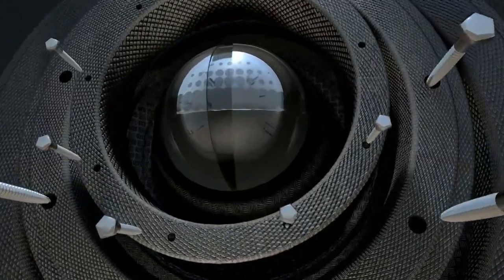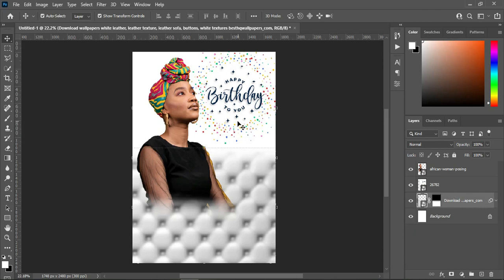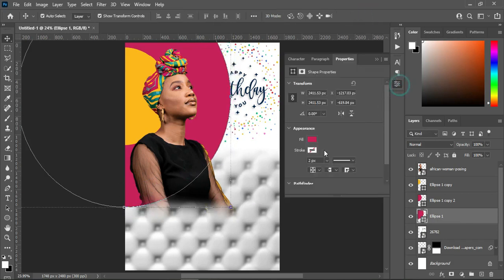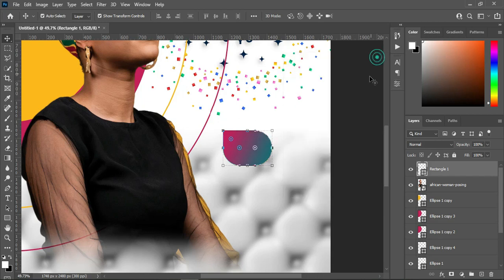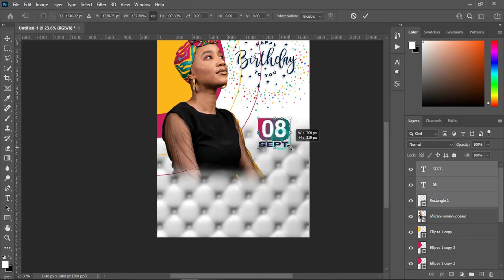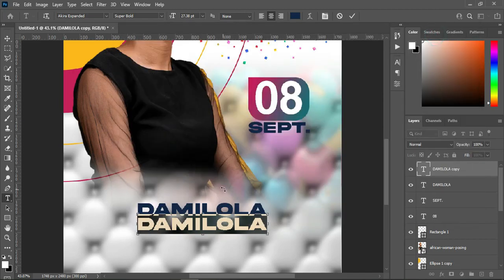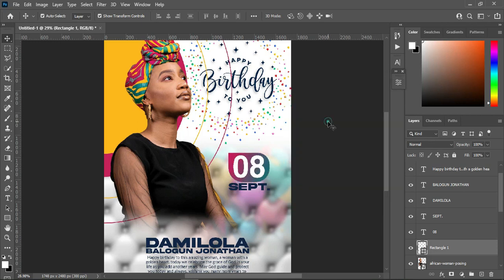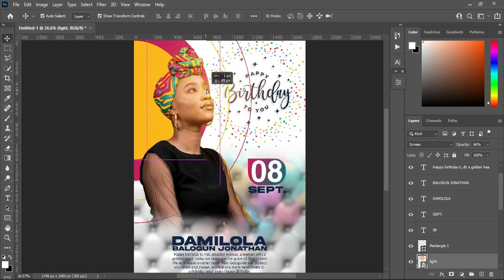Poster Banner Design in Photoshop | Birthday Flyer Design in Photoshop | PSD Design in Photoshop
In this tutorial I'm going to show you how to Design Poster Banner Design in Photoshop | Birthday Flyer Design in Photoshop | PSD Design in Photoshop Design a Birthday Flyer in Adobe Photoshop Tutorial

Fonts Used:
Akira Expanded
Lato
Helvetical Bold